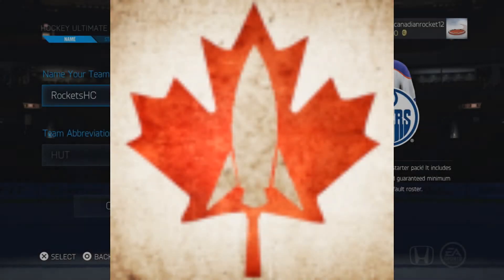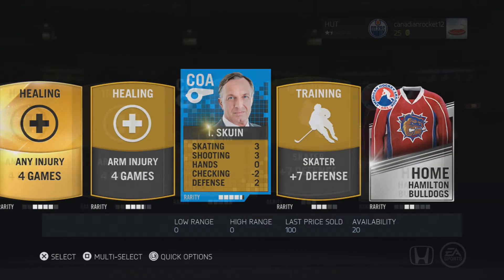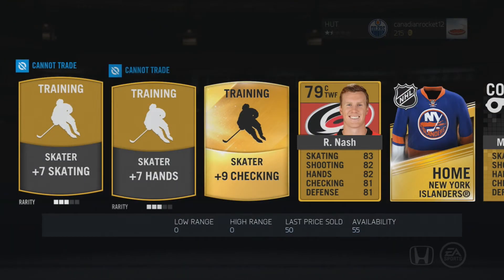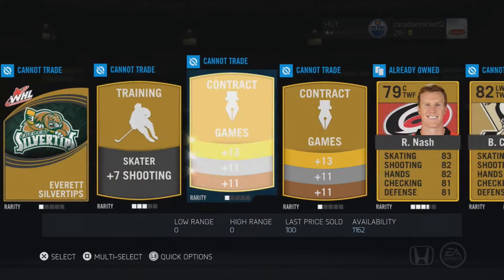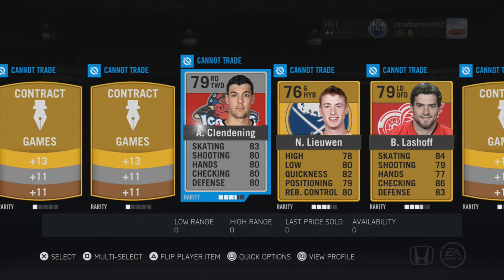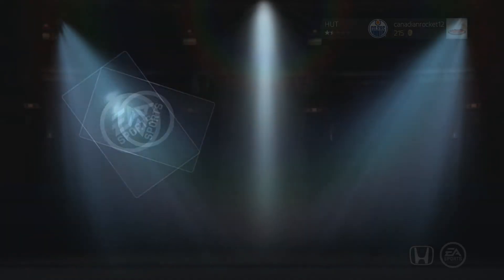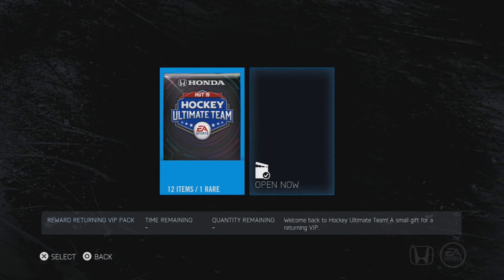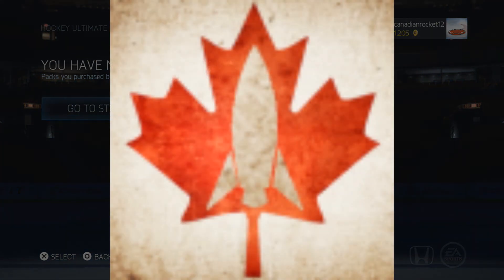NHL 15 HUT Launch To The Top (Huge Pack Opening!)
Hey guys sorry the volume is a bit low, had some trouble with the mic on this one.